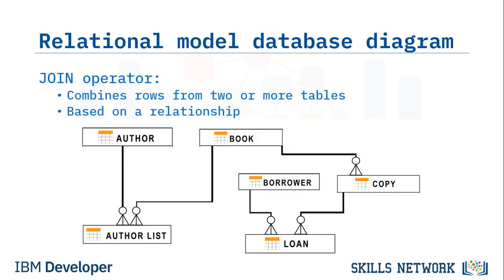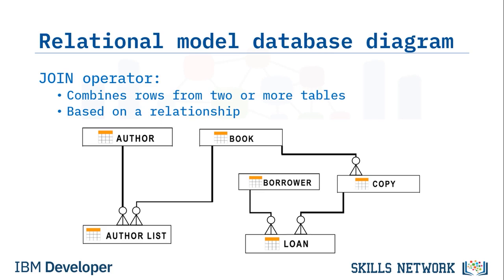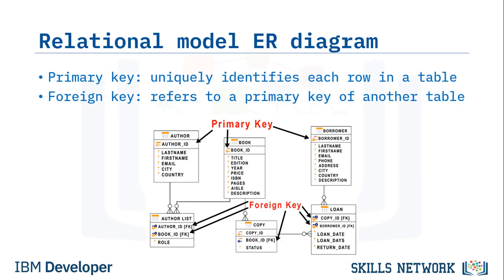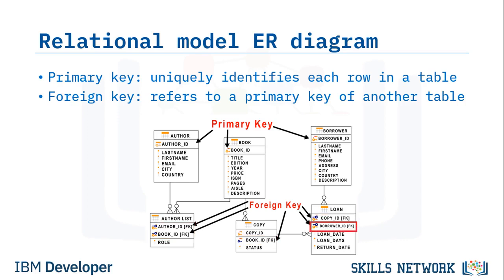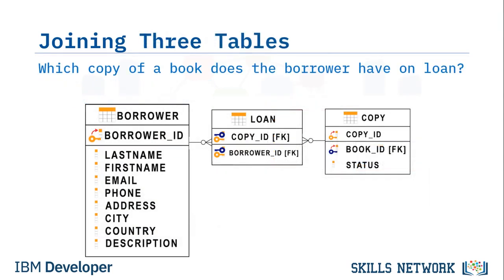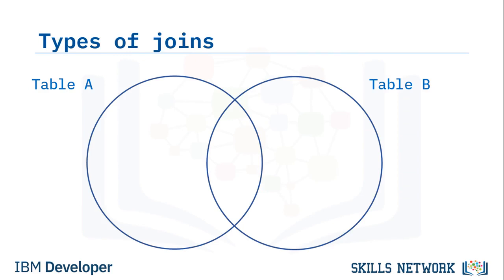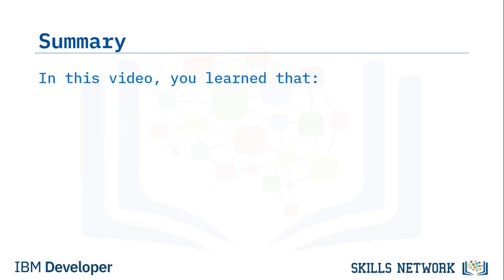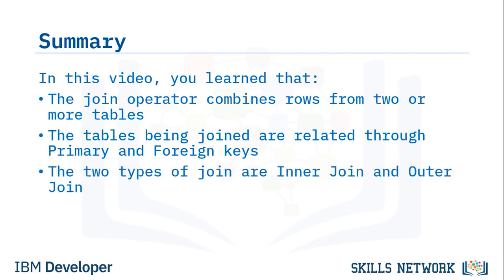Join overview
This video is about the join operator in SQL. It explains how to use the join operator to combine data from 2 or more tables in a database. The video also discusses the different types of join operators, including inner joins & outer joins. Additionally, the video explains the role of primary keys & foreign keys in join operations.